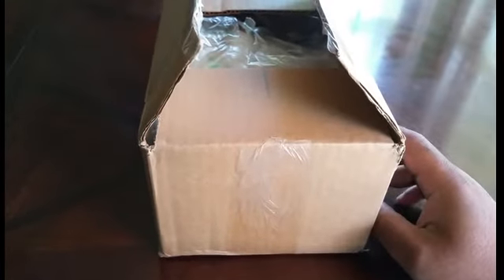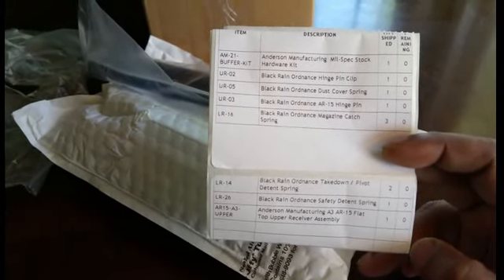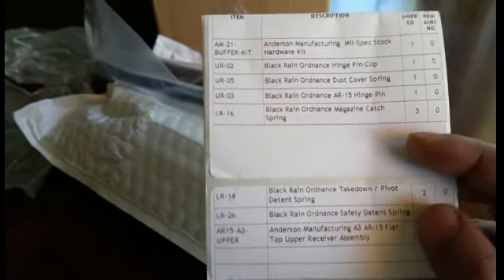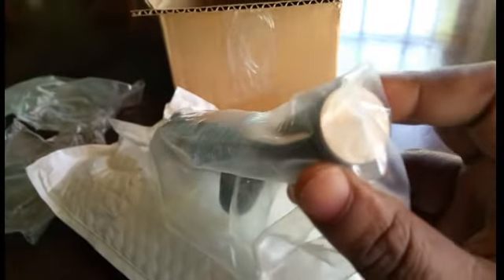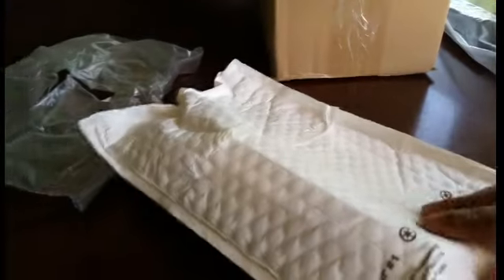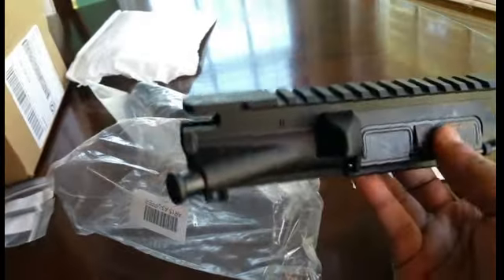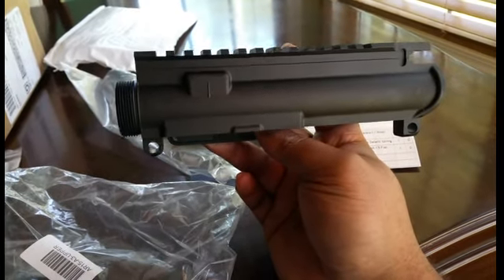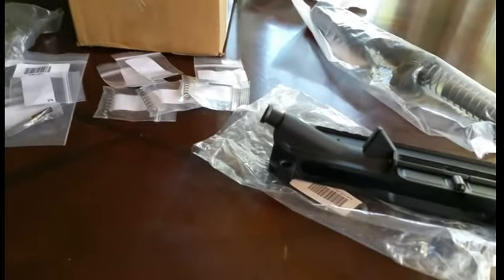Anderson Upper $59 Primary Arms Memorial Day Sale